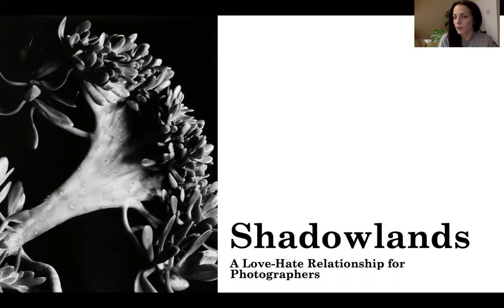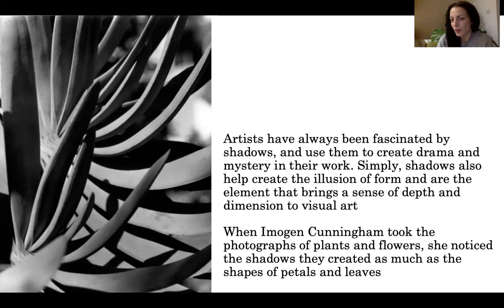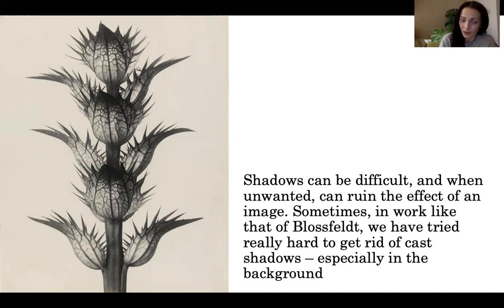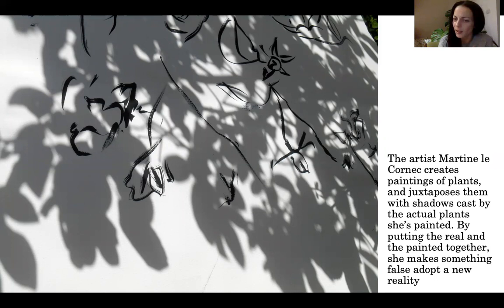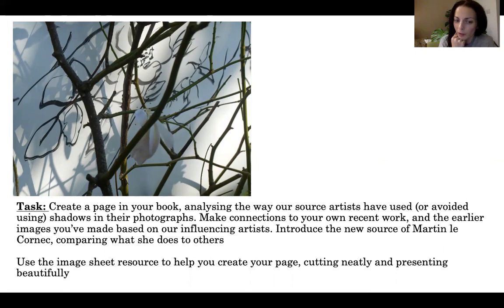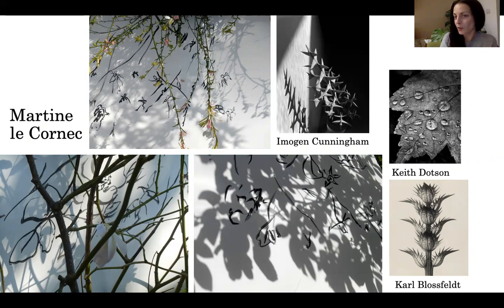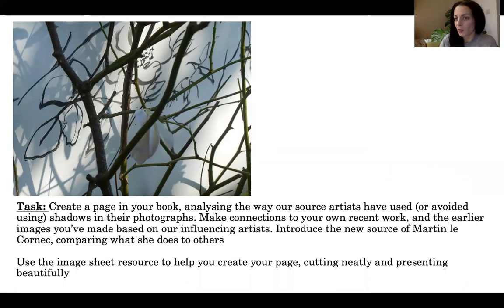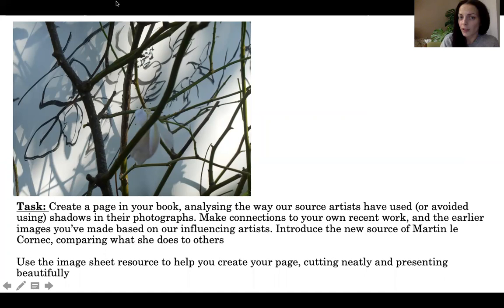Year 10 Photography: Shadowlands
A short lesson introduction for GCSE Photographers, working on the theme, 'Nature Senses' and developing ideas about  and visual outcomes of shadows. We have analysed and copied the works of Imogen Cunningham, Karl Blossfeldt and Keith Dotson, and now we introduce the artist Martine le Cornec, consdering what value the shadow has within the image.
Suitable for KS4 GCSE Art and Design students, especially those studying photography.